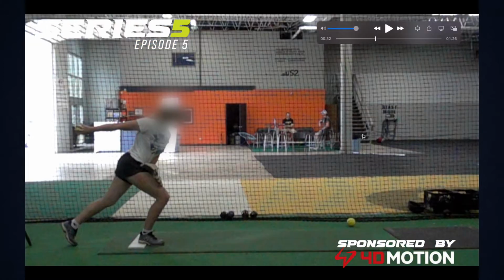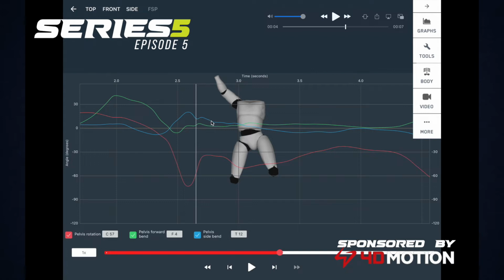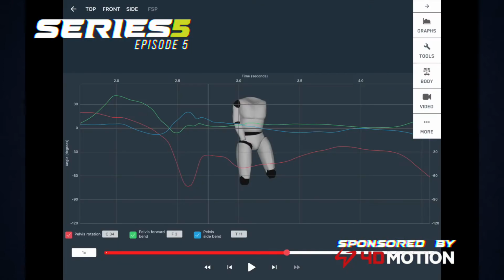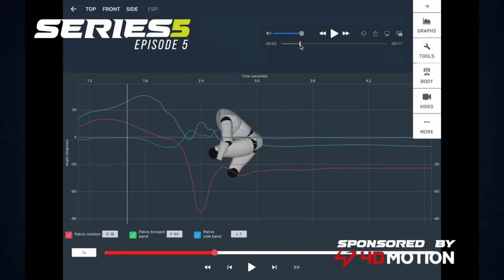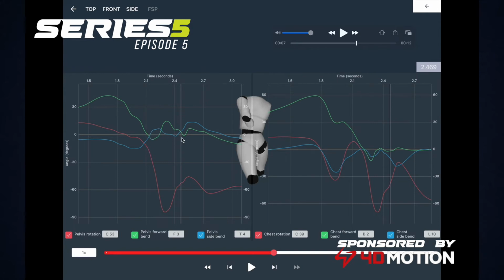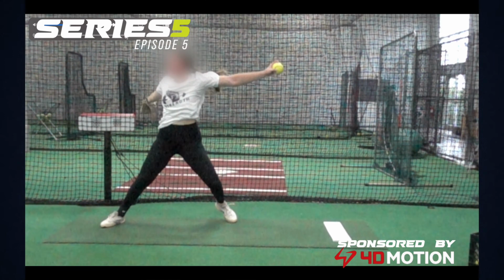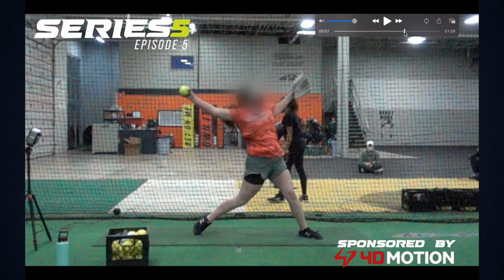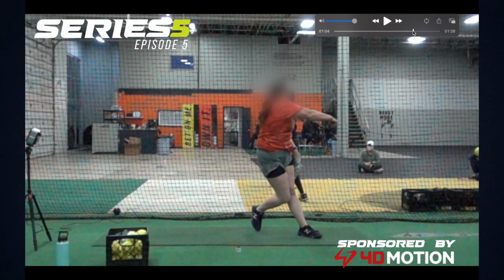S5 | EP 5: What is Front Side Resistance All About?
In this episode, we discuss the concept of "front side resistance". We use 4D Motion graphs to break down front side resistance as something much more than a buzz phrase or cue. We look at what's actually happening with the body and where in the motion it's originating from, so we have a much better idea of what pitchers should focus on when they need better brakes at the end of the motion.